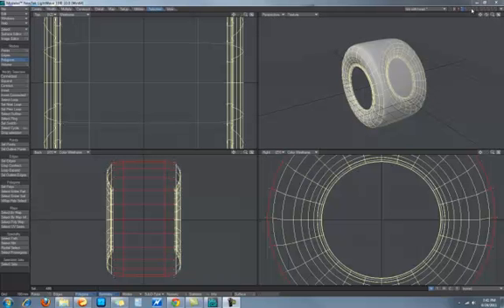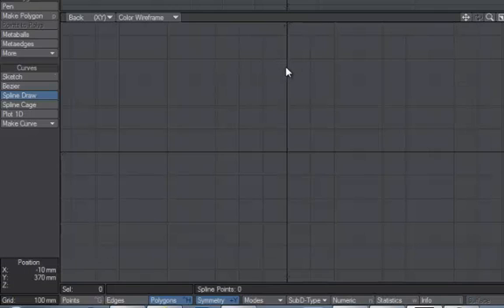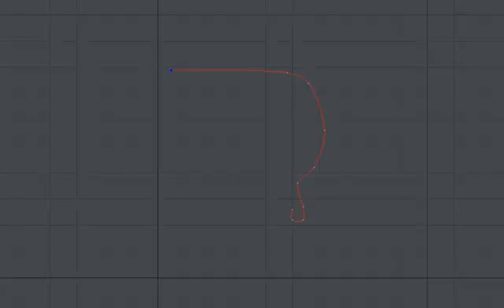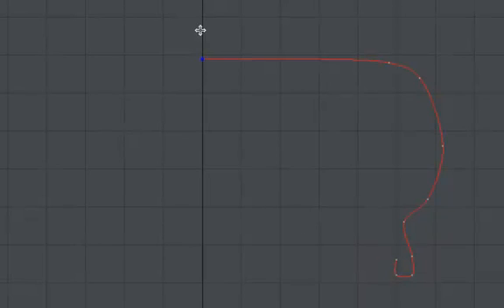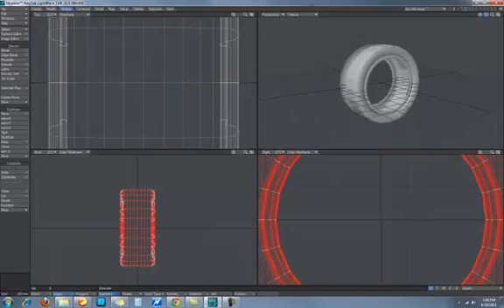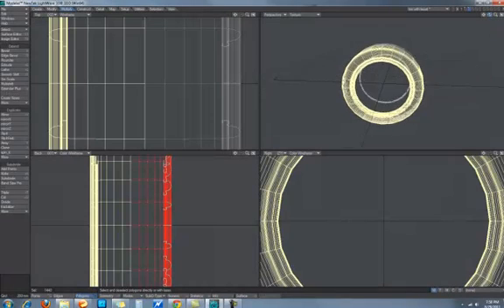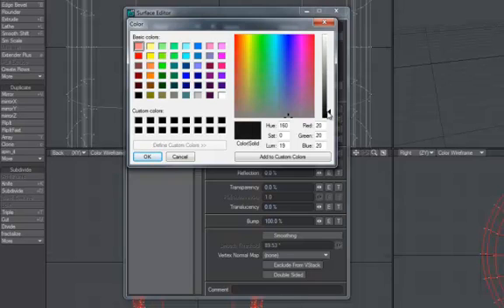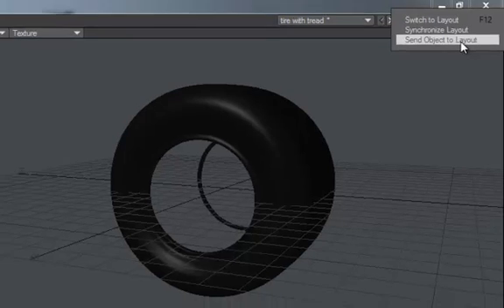How to create a tire in lightwave Part 2